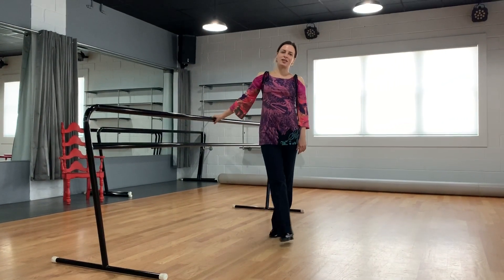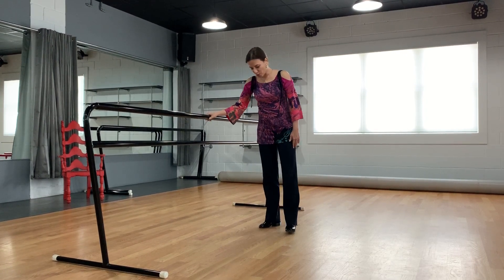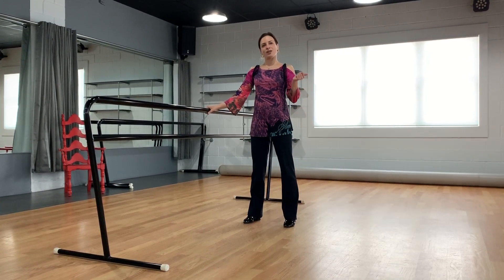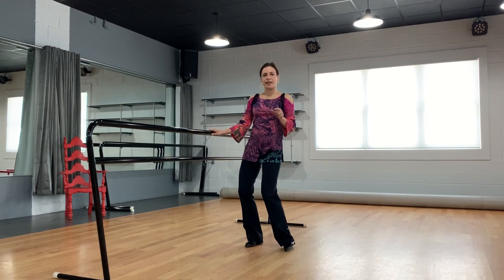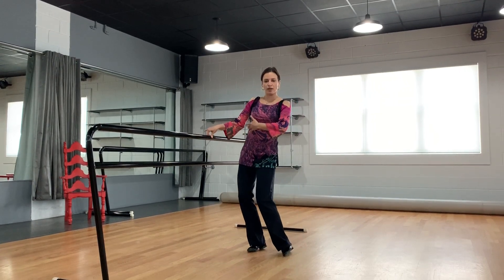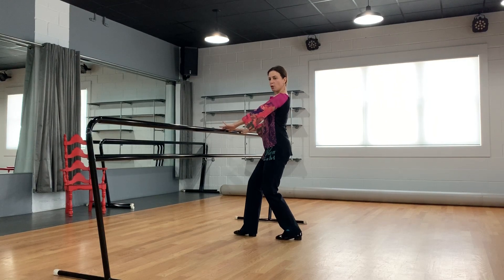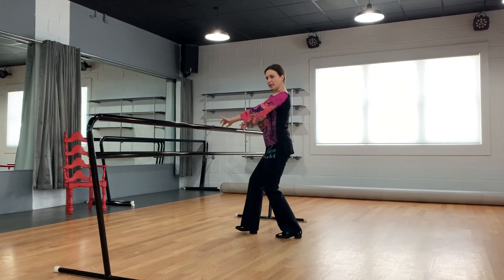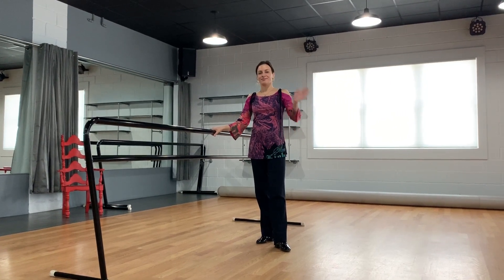Exercising the ankles for ballroom dancing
Julia Mincheva shows two exercises to make your ankles stronger and more flexible as a foundation for ballroom dancing. Julia, who has won championships throughout Russia and Europe, teaches here at Exclusively Dance Studios.